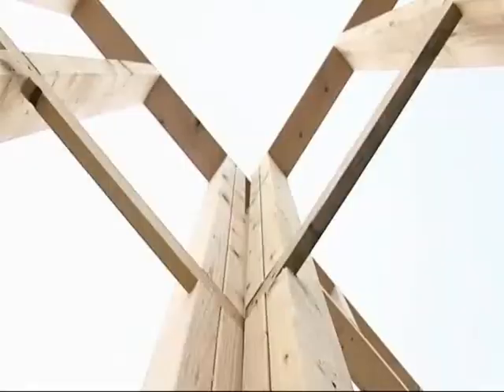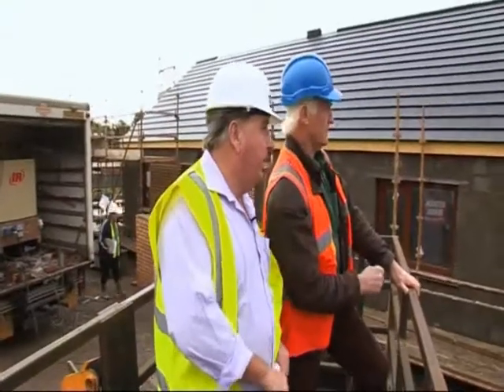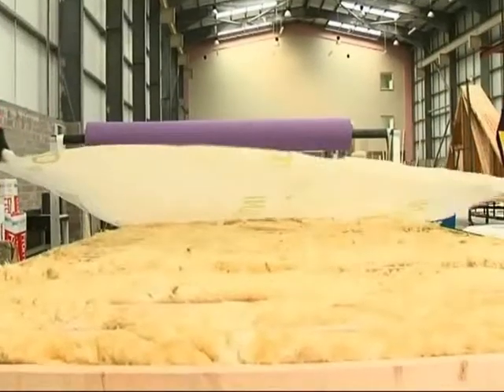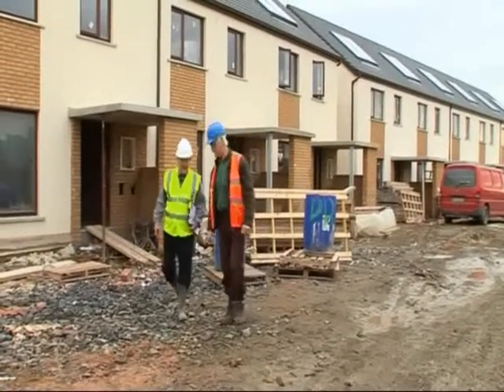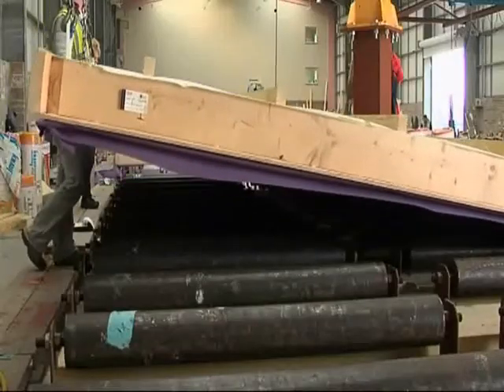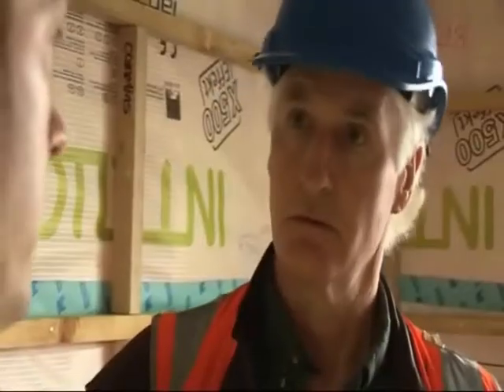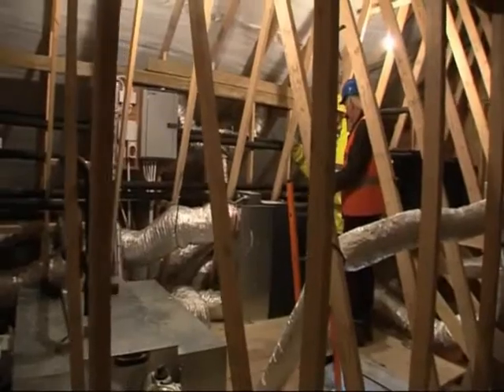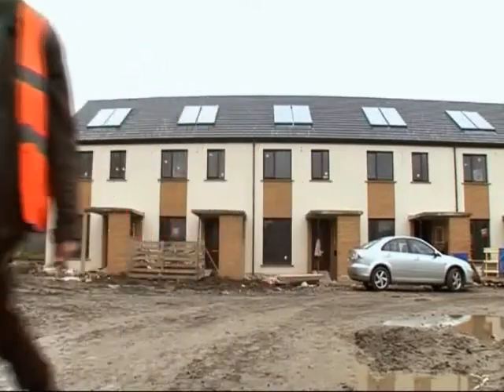RTE "About the house" programm, Low Energy Social Housing, Dublin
Bill Quigley of NuTech Renewables Ltd, joins Comminis Buidlers and KTF to speak to Duncain stewart of RTE "About the house" about their recent low energy social housing project in Oldtown Dublin.